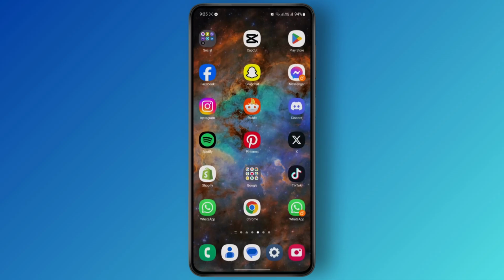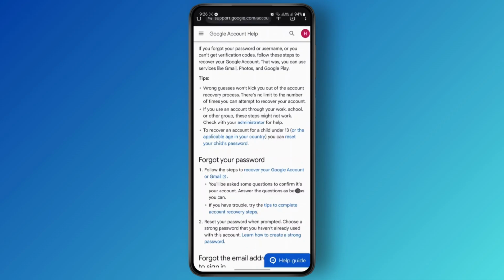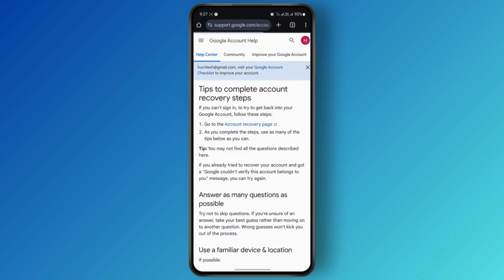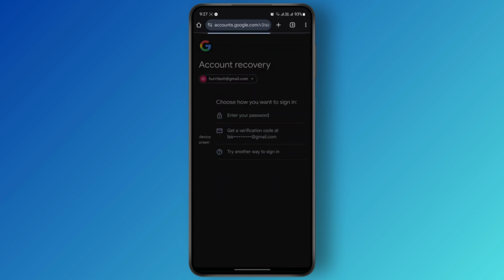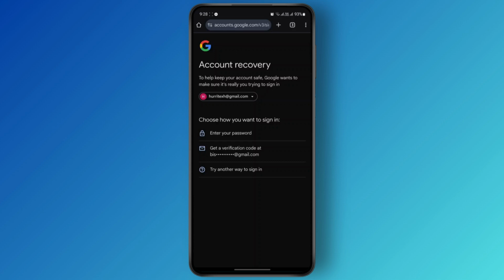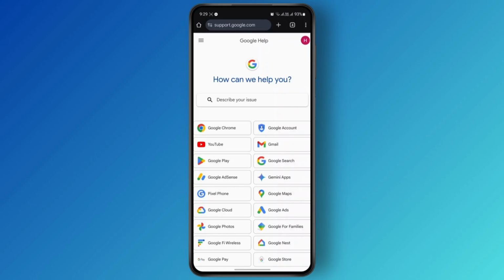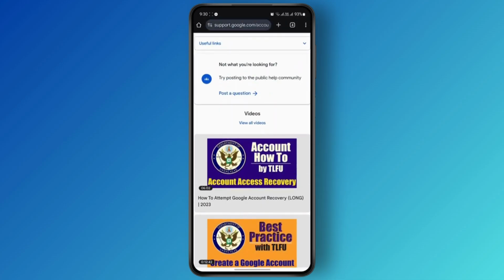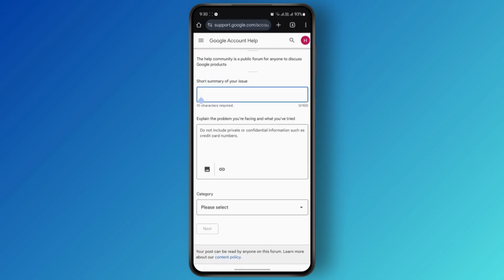How to Recover Gmail Without Verification Code or Password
Learn how to recover your Gmail account without needing a verification code or password in this detailed step-by-step tutorial. If you've lost access to your Gmail account and don't have the recovery email or phone number, this video will guide you through alternative methods to get back into your account.

In this video, you'll discover how to recover your Gmail account, even when you don't have a verification code or password. We will also cover methods for recovering a Google account without the recovery email or phone number.

0:25 Step 1: Accessing Gmail Account Recovery
0:50 Step 2: Using Alternative Account Recovery Options
1:20 Step 3: Final Steps to Regain Access